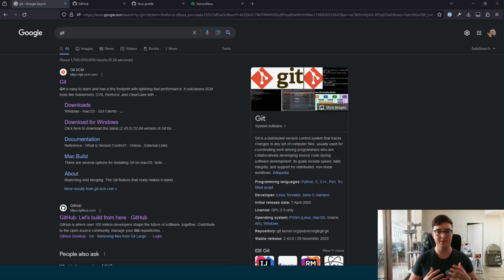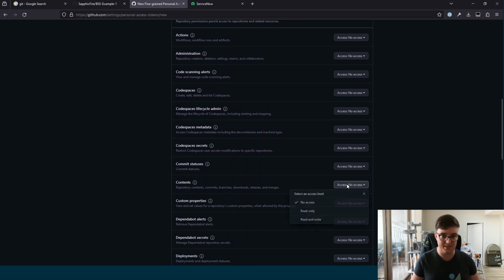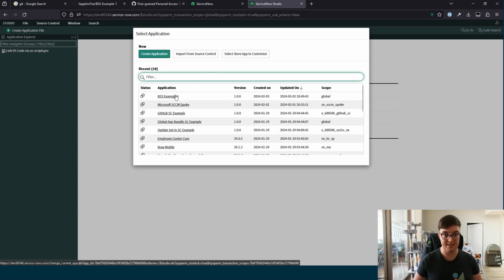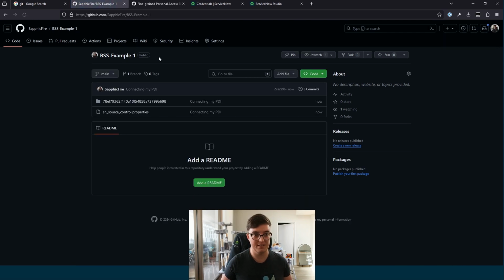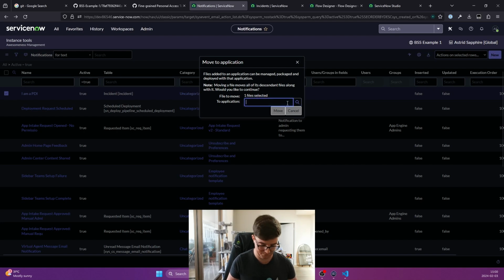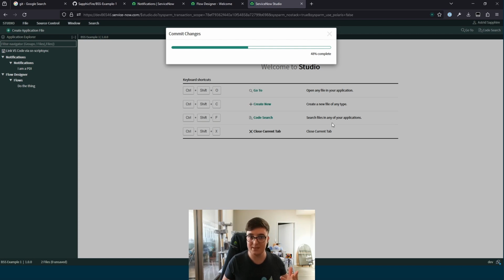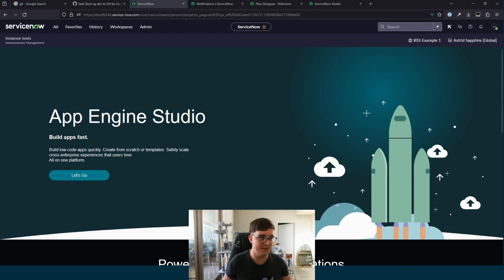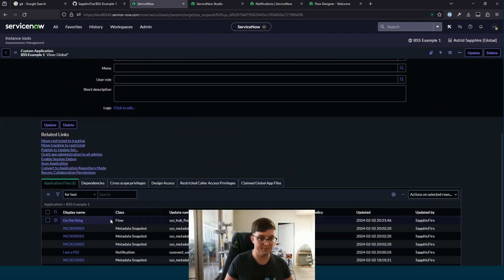Backing up your ServiceNow Instance with Source Control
Are you looking for a way to back up your PDI? Wanting to try something better than update sets for your development pipeline?

This video is a step by step guide of the high level process of backing up development to source control and importing it. This is also the start of the first 'Byte-Sized ServiceNow', and each component process will be detailed in its own videos in the 2 weeks following release.

Chapters:
* 00:00 Start and introduction
* 00:42 Setting up source control
* 05:37 Creating your app in ServiceNow
* 08:44 Linking your app to source control
* 13:14 Adding work and data to your app
* 19:15 Committing to source control and merging branch
* 24:29 Removing an app and source control config from ServiceNow
* 26:45 Importing an app from source control
* 29:04 Final thoughts and wrap-up